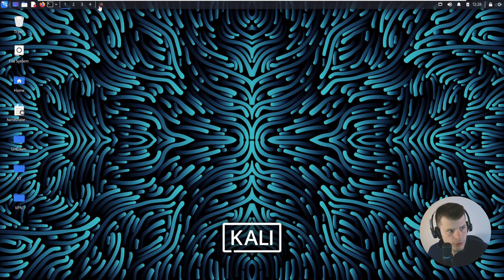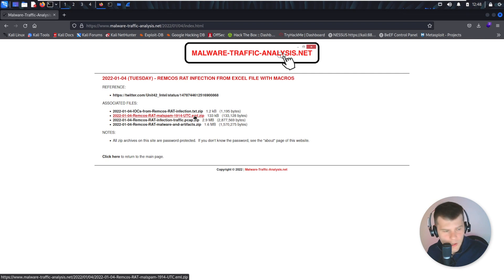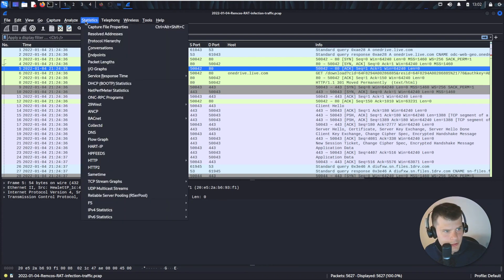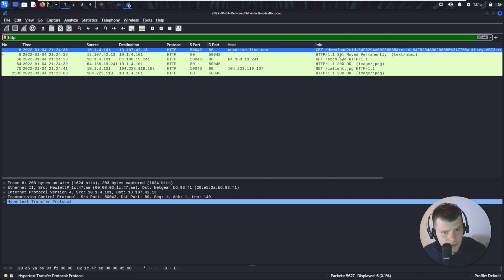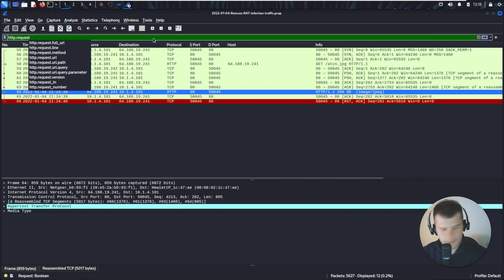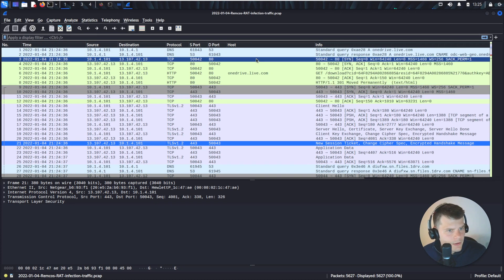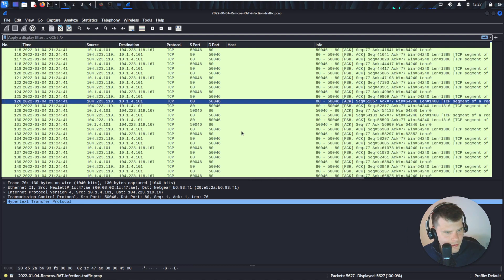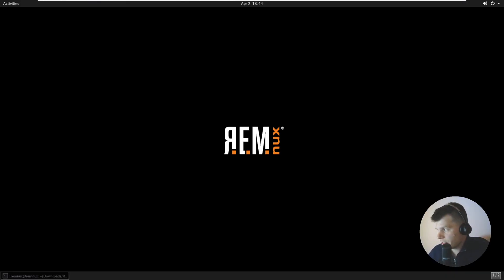Malware Traffic Analysis - Remcos RAT infection - Part 1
Remcos RAT infection from Excel file with macros